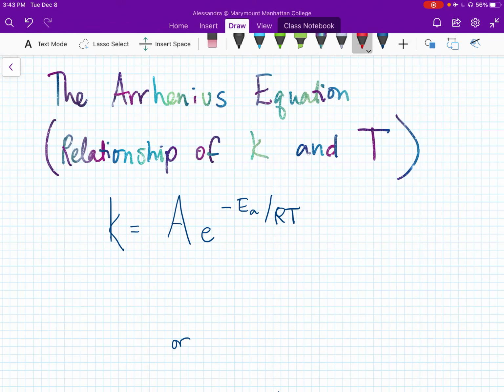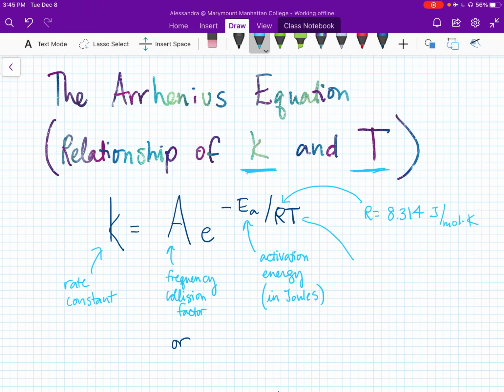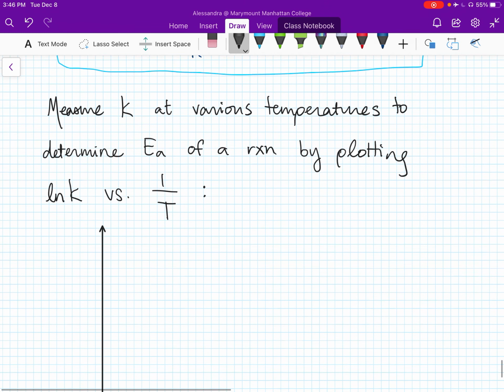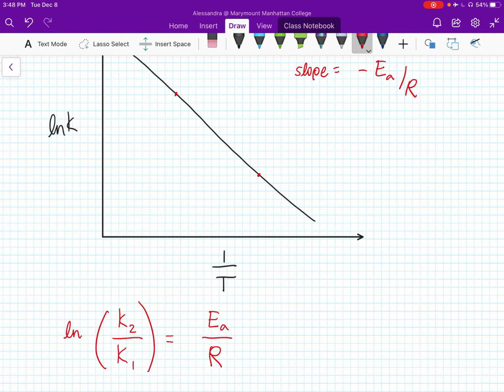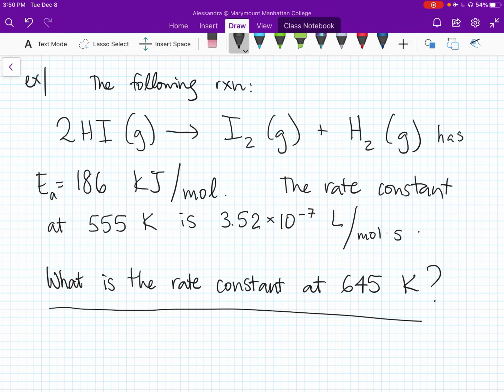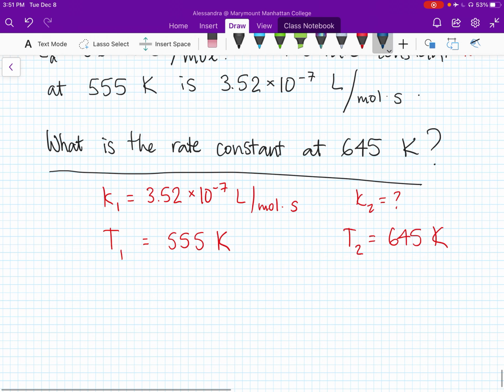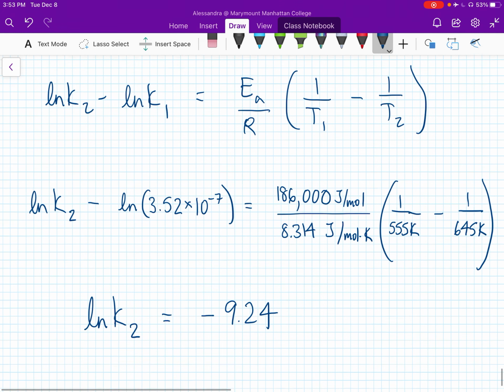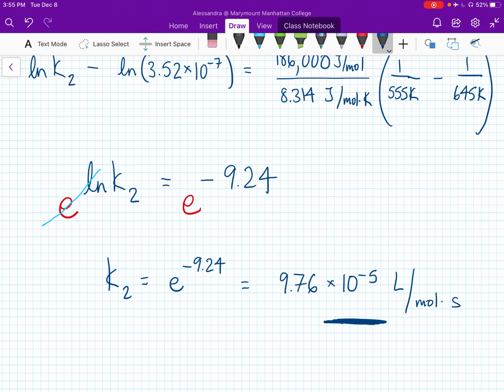The Arrhenius Equation: How to Relate k and T